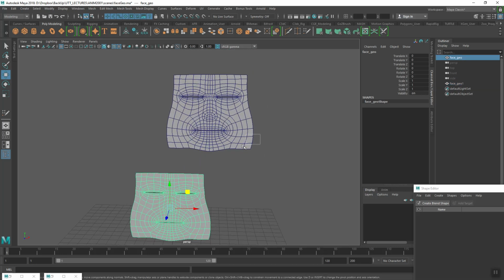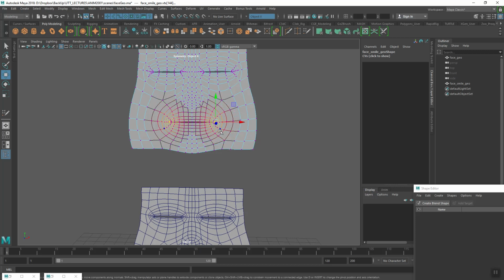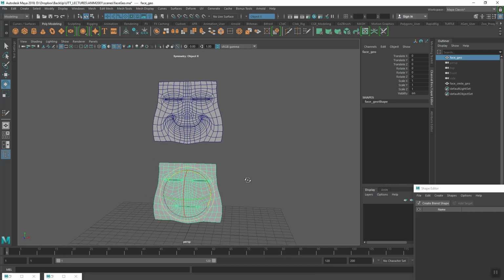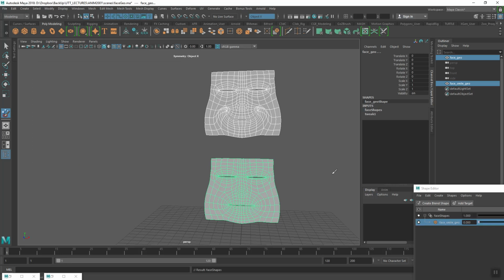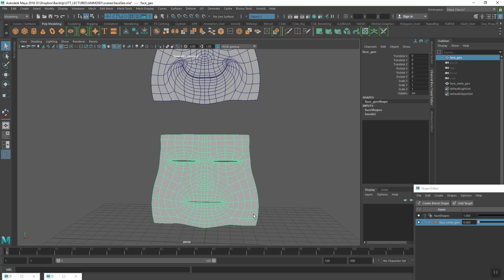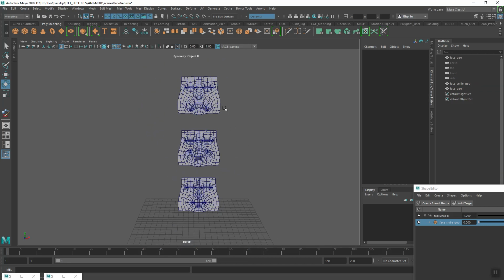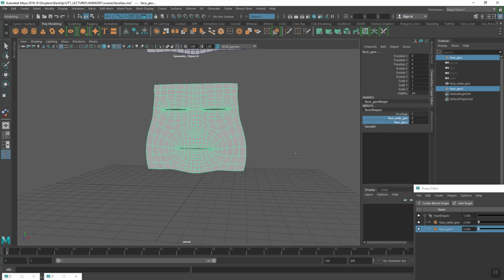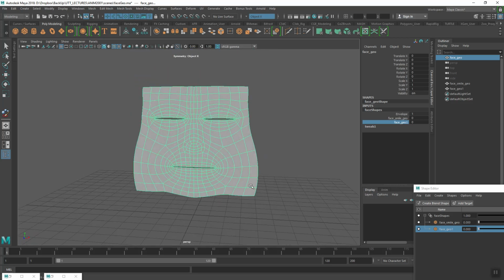06 Blendshapes Intro